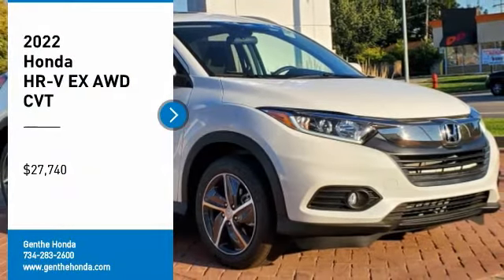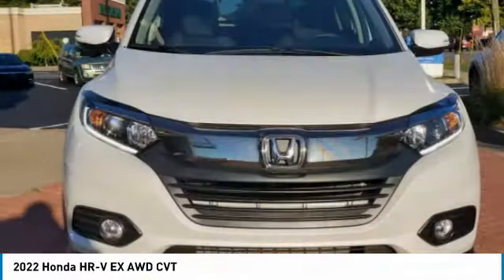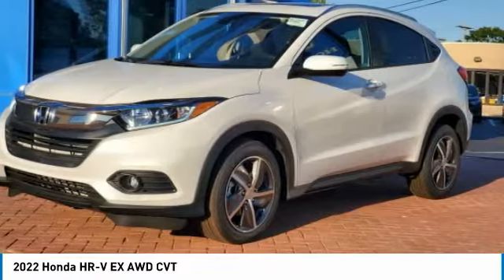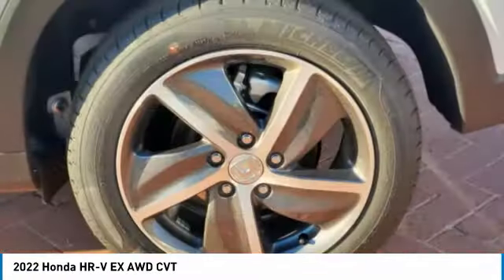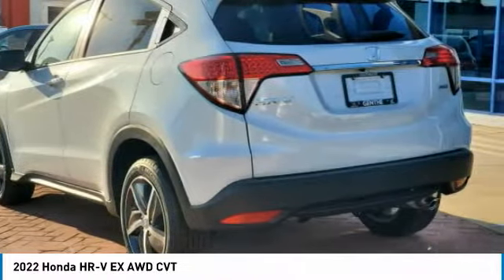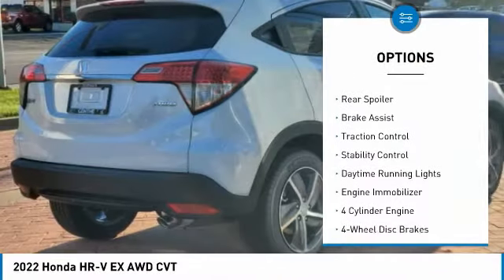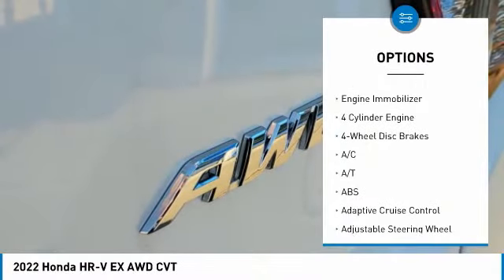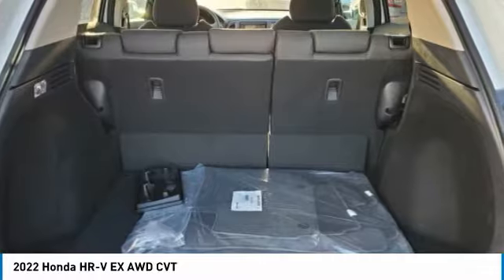2022 Honda HR-V 22T0018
2022 Honda HR-V EX AWD CVT

Genthe Honda
15100 Eureka Road

2022 Honda HR-V EX Platinum White Pearl 4D Sport Utility I4 AWD CVT&lt;br&gt;&lt;br&gt;&lt;br&gt;ABOUT US: The Genthe family&#39;s commitment is to make your purchase experience a great one. We believe in helping you find the best vehicle for your wants and needs and doing everything we can to provide the best possible value! Inventory changes constantly, so call one of our sales professionals today at or visit us to see the most current pricing and selection! Our sales staff is available Mon &amp; Thurs 8:30 am &#8211; 8:00 pm; Tues, Wed, and Fri 8:30 am &#8211; 6:00 pm, and Sat 8:30 am &#8211; 2:00 pm. We are located at 15100 Eureka Rd, Southgate, MI, just over 1 mile east of I-75 Exit 36, just a short drive from Detroit, Dearborn, Livonia, Wayne, Westland, Canton, Ypsilanti, Taylor, Flat Rock, Grosse Ile, Monroe, and Grosse Pointe. Come see us today!